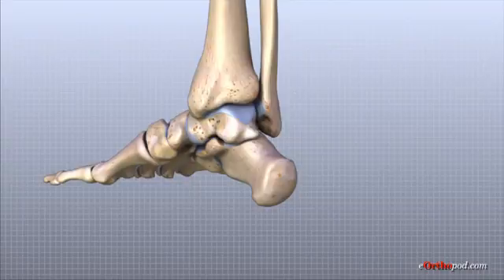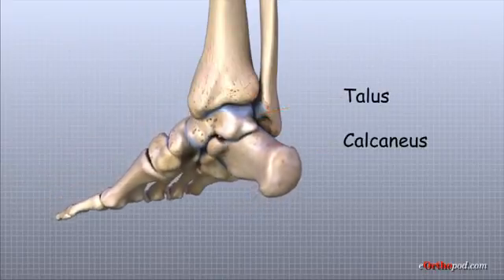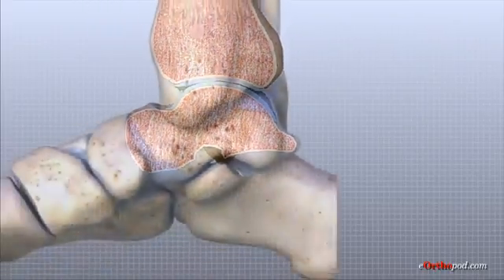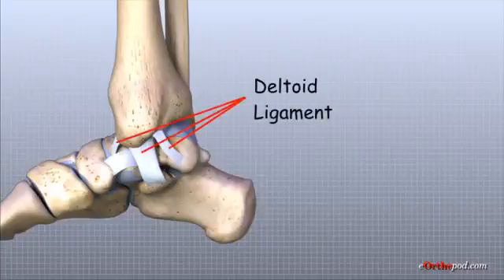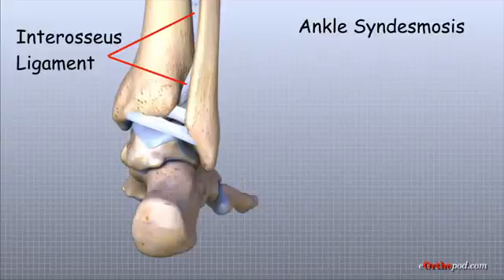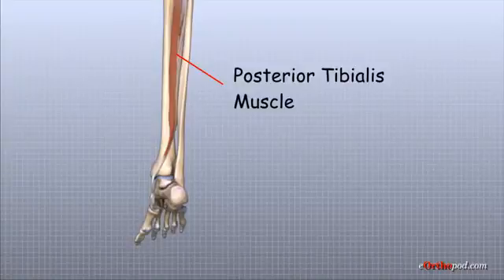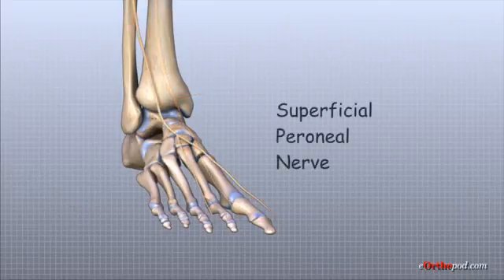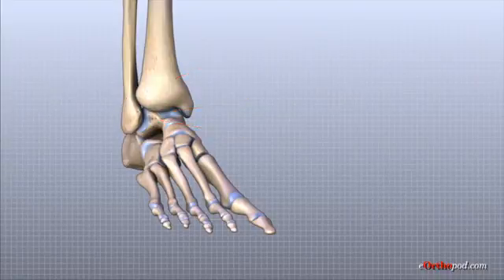Articulación del pie y tobillo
Repaso anatómico y mecanismo de lesión